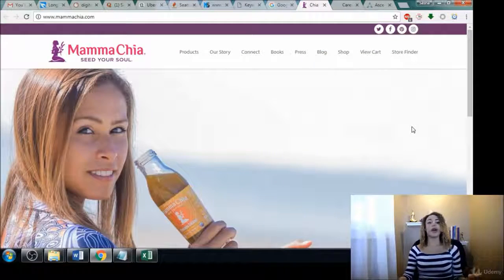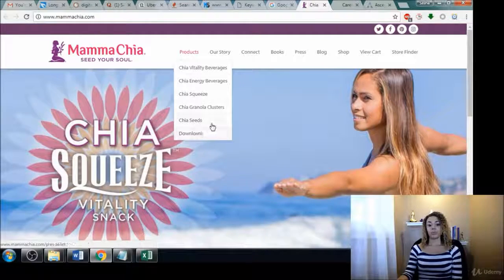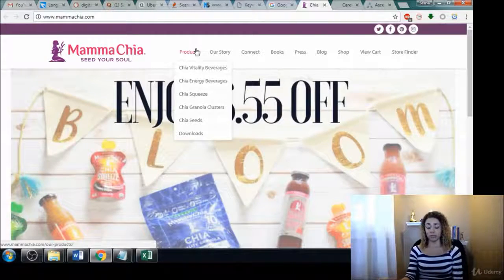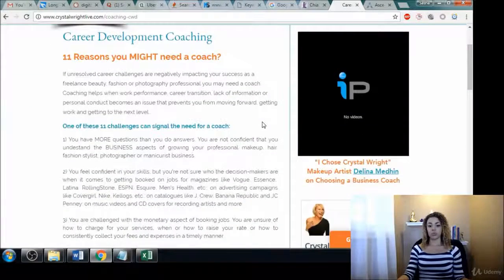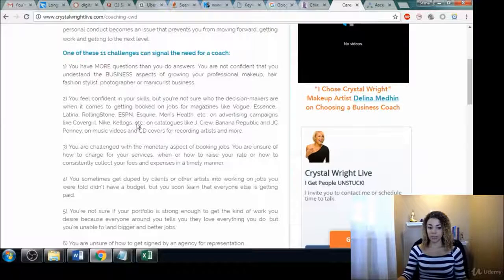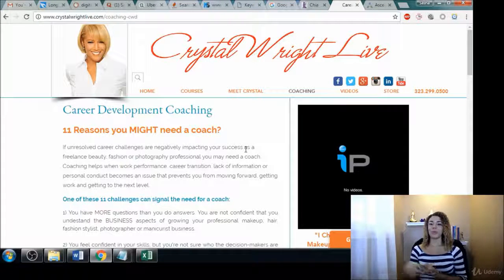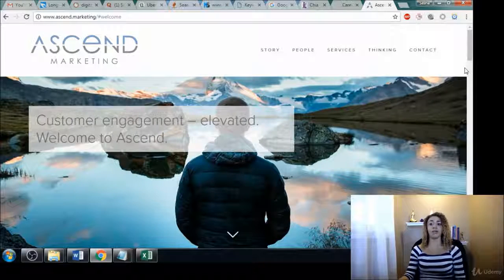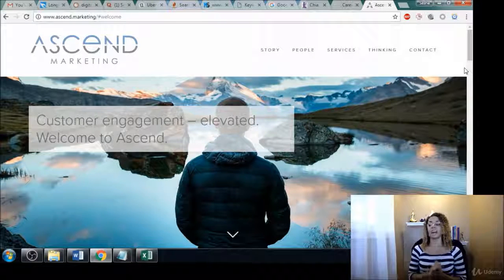How to Use Keywords in Your Company